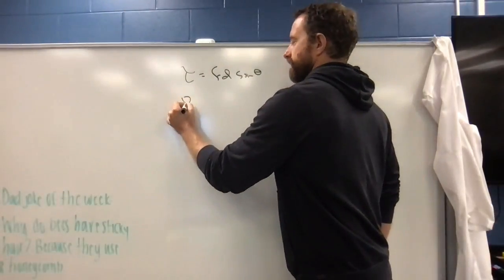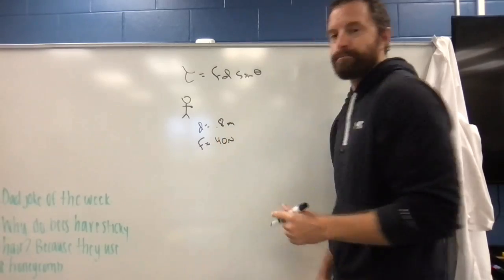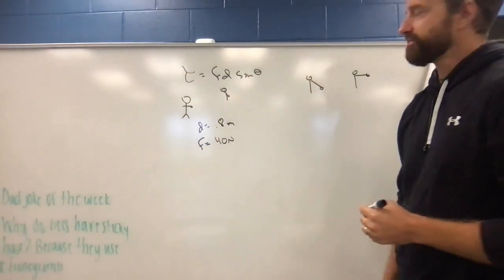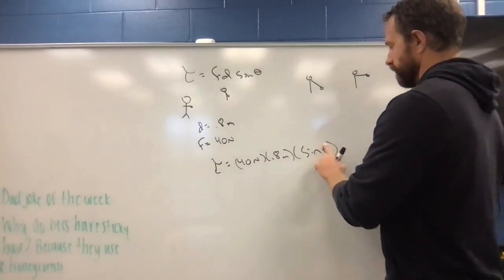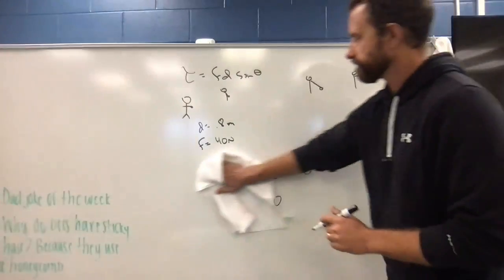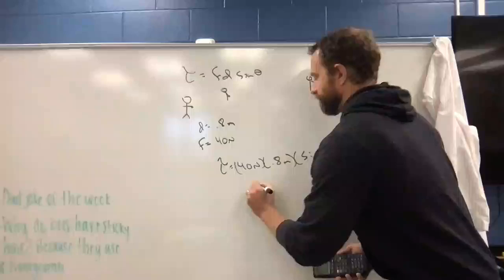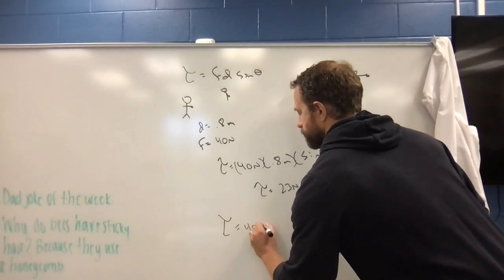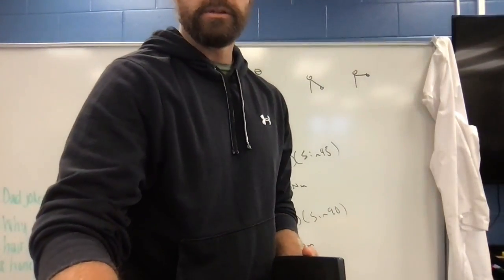simple torque review